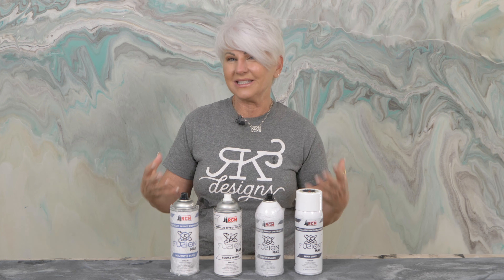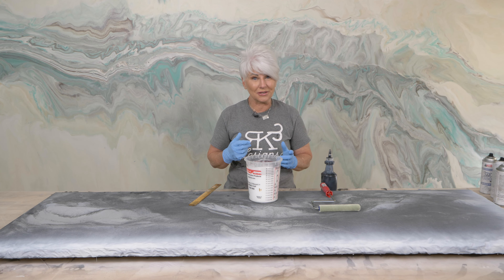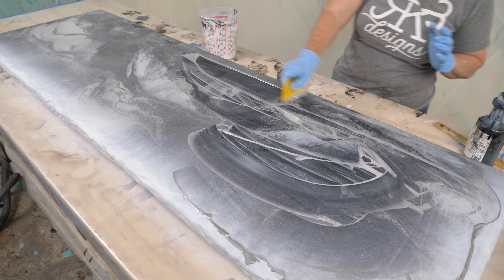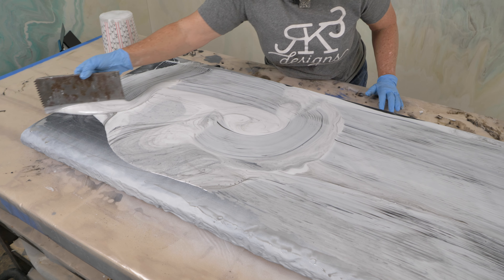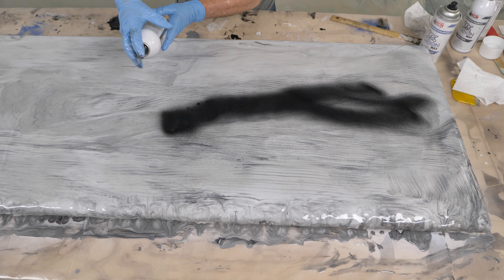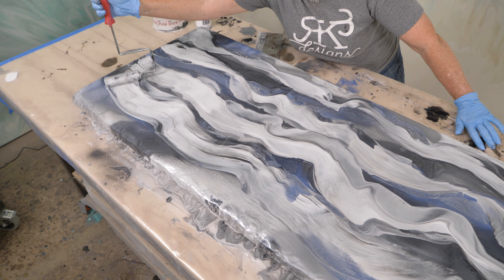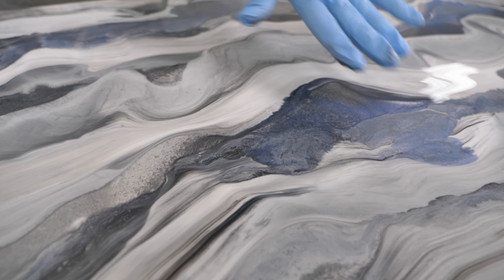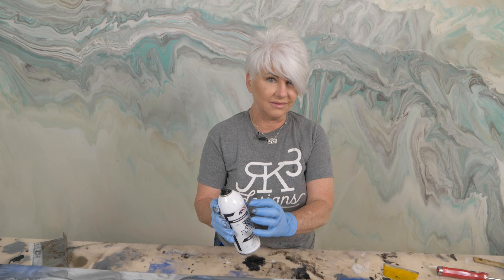A NEW Way to use Mica Powders in Epoxy | Spray on Countertops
Spray on Countertops with Fuzion Spray! This adds mica powders instantly to any epoxy countertop design to give amazing effects you cant get with anything else. Follow along and see how it works!

Fuzion Spray - 18 different colors!

📝Interested in learning epoxy techniques and pro tips on starting a business? Attend our hands on training epoxy classes located in South Texas!

0:00 -  Spray on Countertops with Fuzion Spray intro
1:29 - Pouring epoxy onto surface
4:13 - What is Fuzion Spray?
5:55 - How to meld Fusion Spray in Epoxy Countertops
7:20 - What does Fuzion Spray do?
10:37 - Using Fuzion Relax Spray to pop bubbles
11:26 - Pushing Fuzion Spray to the limit
13:52 - Creating natural stone with epoxy and Fuzion Spray
16:13 - Using Stone Coat Countertops Art Coat
18:34 - Final Results of Creating a Countertop With Fuzion Spray

Looking to create stunning epoxy finishes? Look no further than RK3 Designs, the ultimate learning studio for all things epoxy. Whether you're a DIY enthusiast, contractor, designer, or artist, this channel is your go-to destination for mastering the art of remodeling with epoxy, and learning how to create and maintain an epoxy based business.